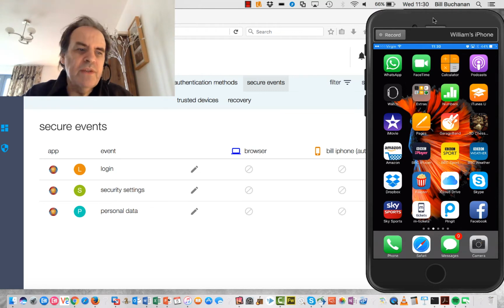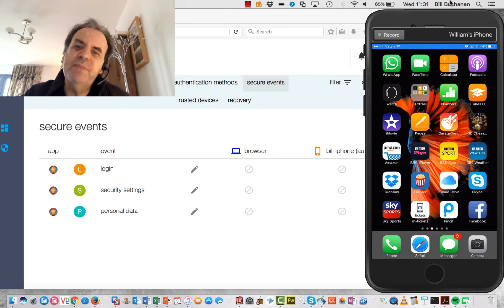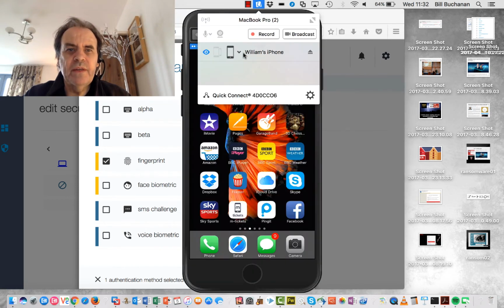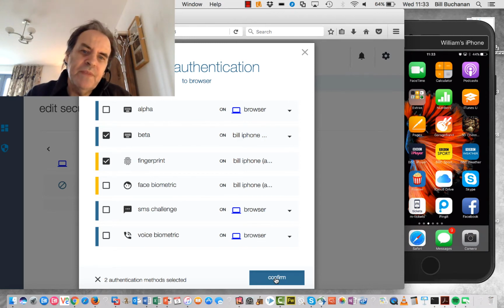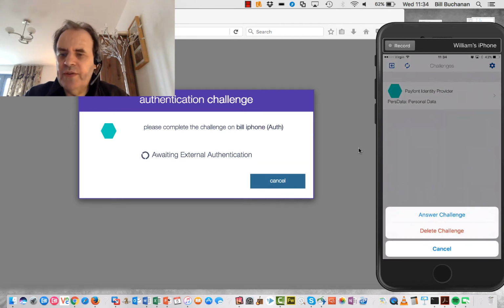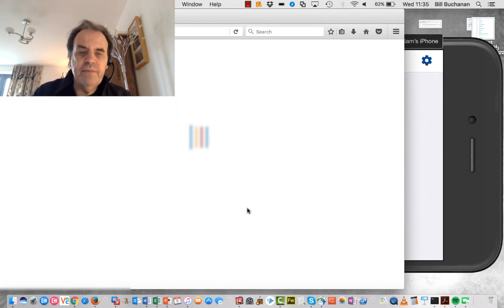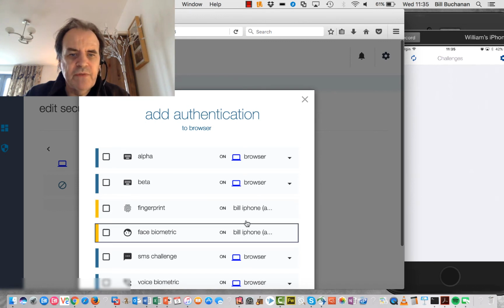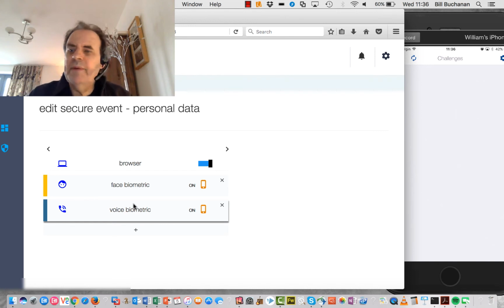Demo on multi-factor authentication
Demo using Payfont’s IOMI (I Own My Own Identity) people-centric dynamic authentication system